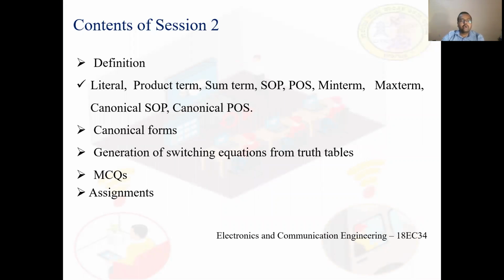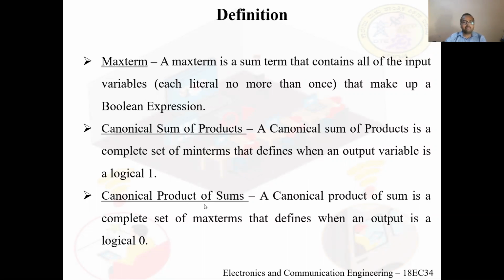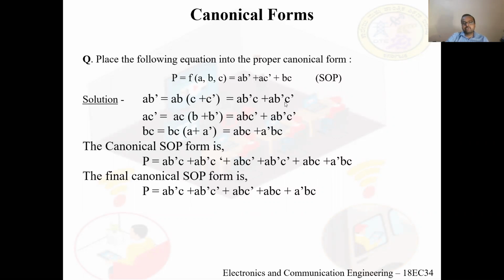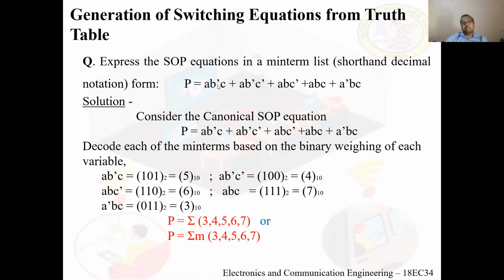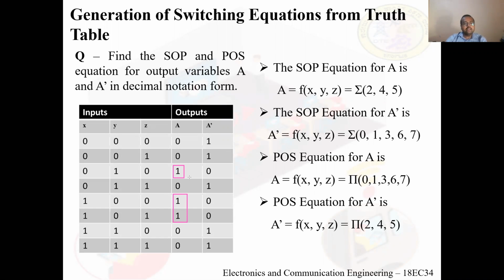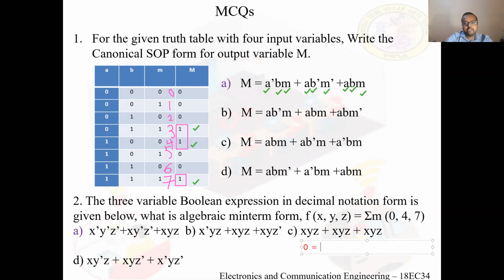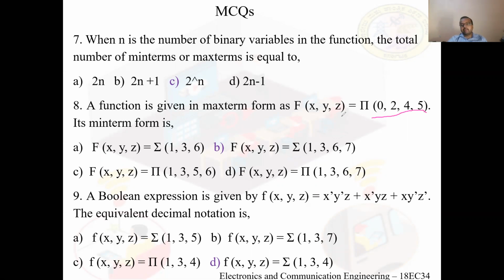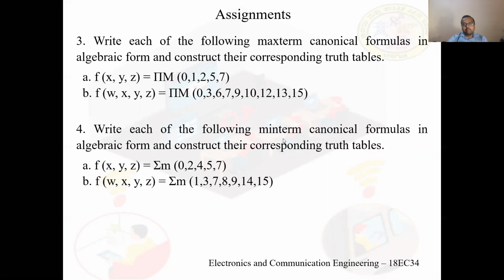DIGITAL SYSTEM DESIGN (18EC34) - Module 1 Session 2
Literal,  Product term, Sum term, SOP, POS, Minterm,   Maxterm,   Canonical SOP, Canonical POS.  Canonical forms. Generation of switching equations from truth tables